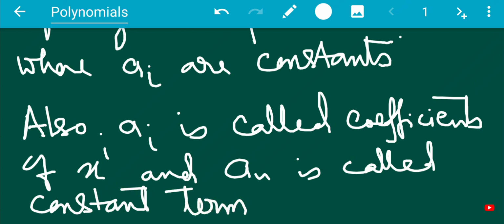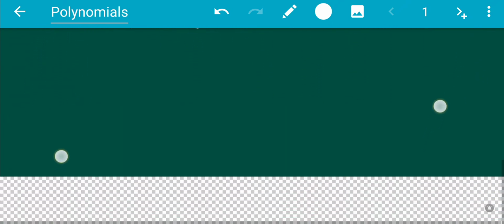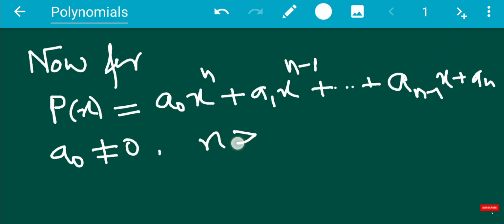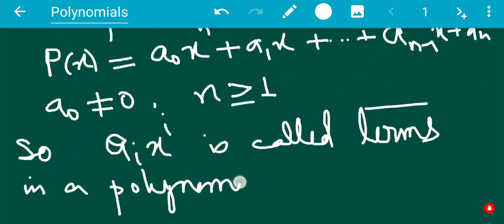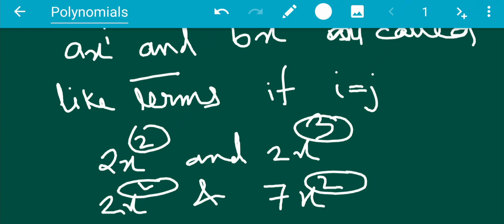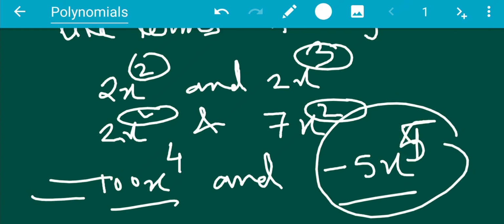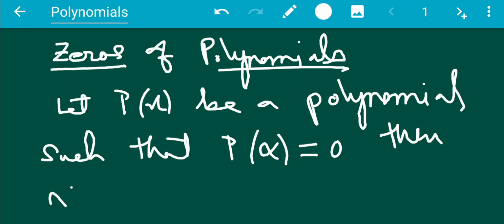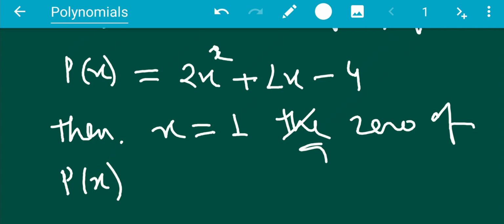IDC Lecture| Polynomials|Part 1| What is a polynomials, coefficients, terms and like- terms?